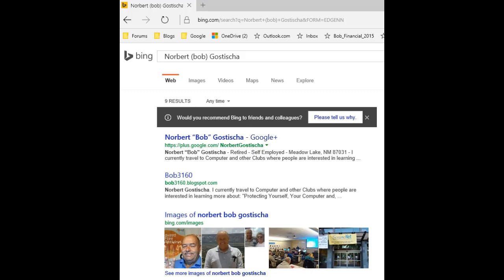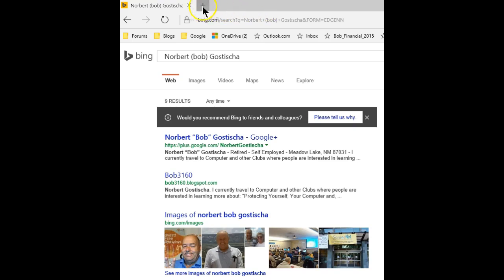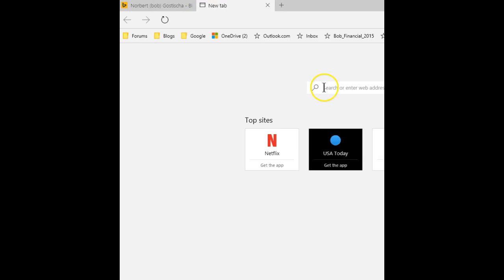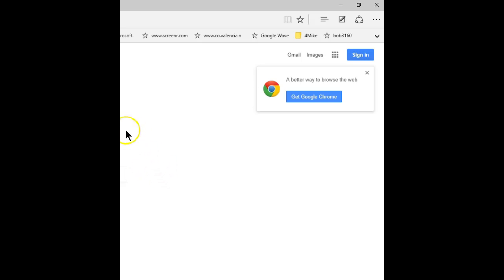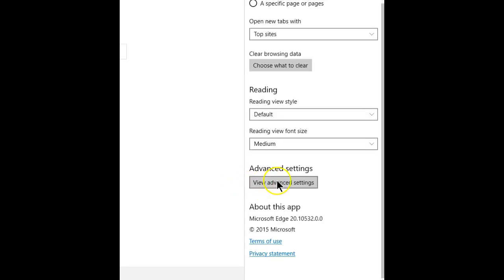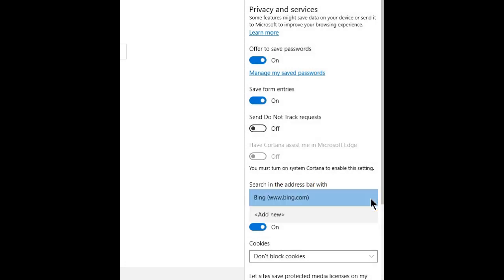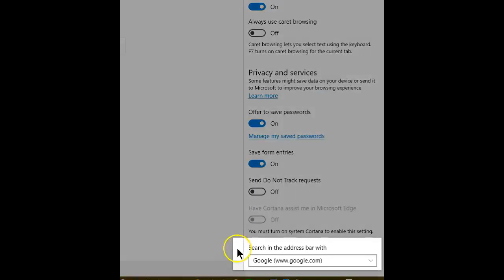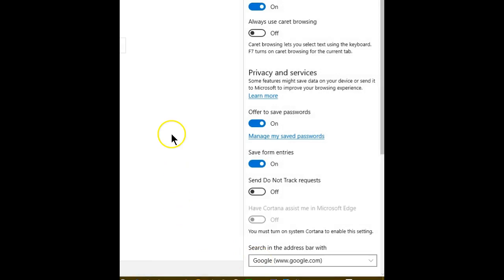Windows Edge - Changing the Default Search from Bing to Google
Changing the default Search Engine in Edge is easy if you know how.
I Hope this helps make the task an easy one.